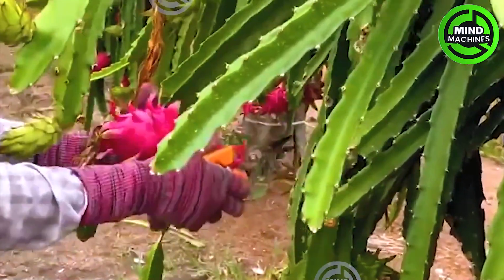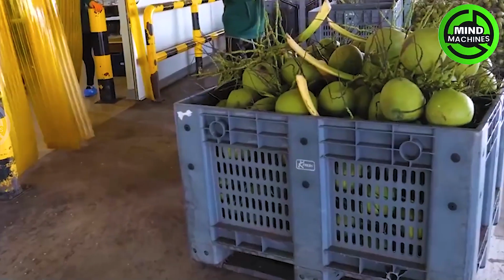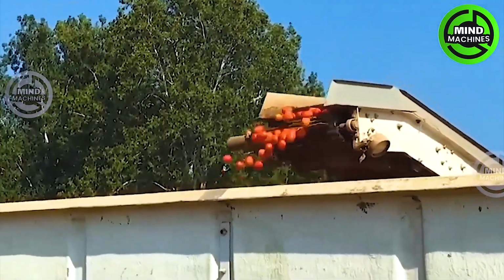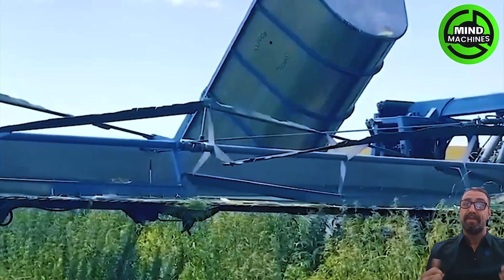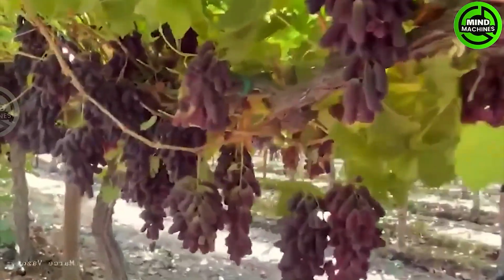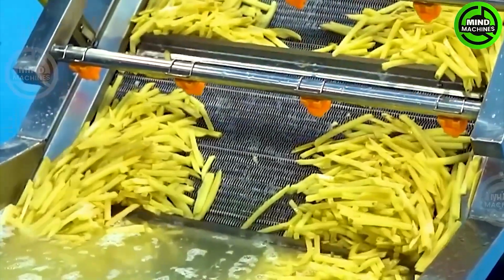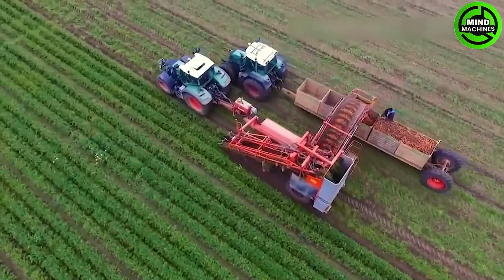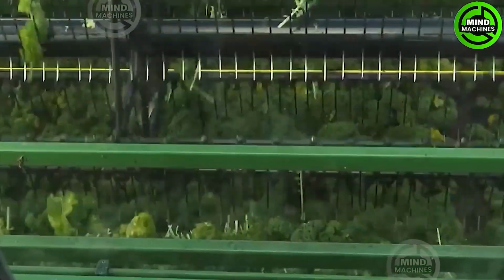The Most Modern Agriculture Machines That Are At Another Level, How To Harvest Watermelon In Farm ▶6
Have you ever wondered about how the food we're eating today is made? Today, we will show you the modern machines that are advancing agriculture to the next level, helping you to know the dramaticlly change of the world's agriculture. The following agricultural technologies will shock you at what you'll see
0:00 Introduction
0:31 Harvest Dragon Fruits
5:41 Harvest Onions
16:18  Harvest Potatoes
25:27 Harvest Mangoes
Don't miss out on the marvels that modern agriculture machines bring.